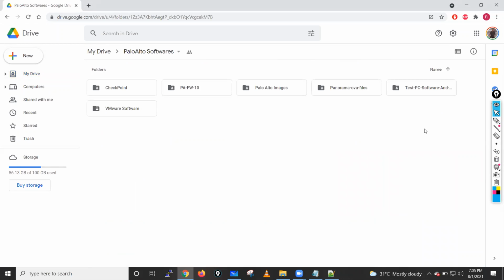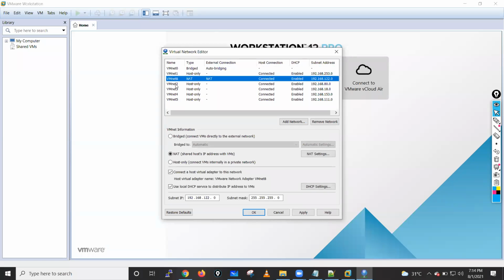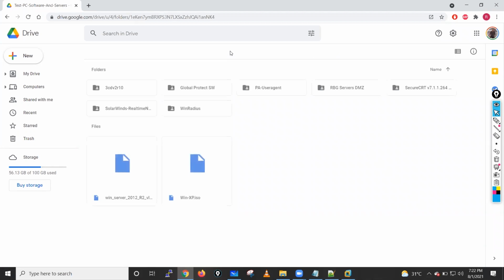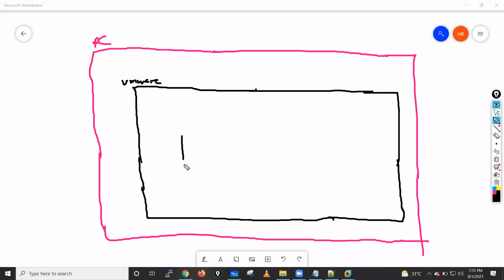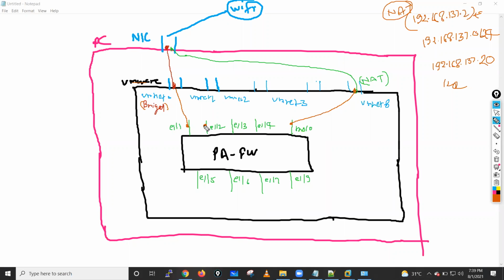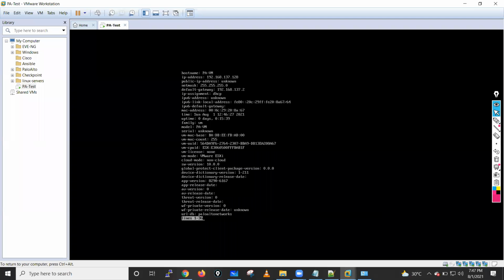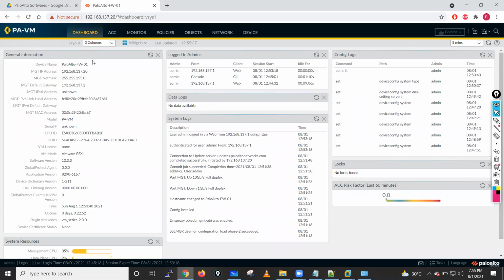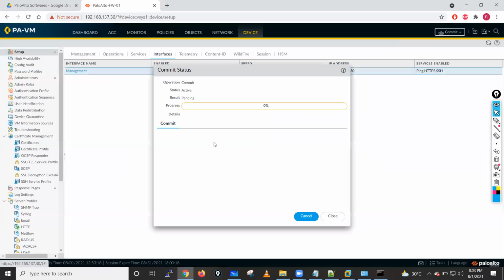Day 02 Part 01